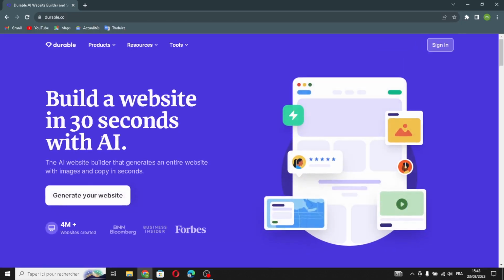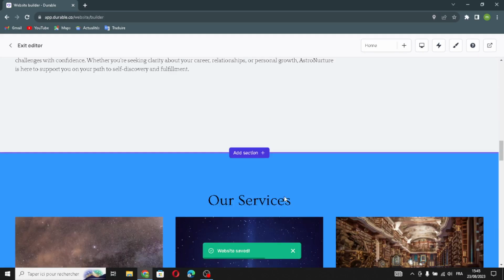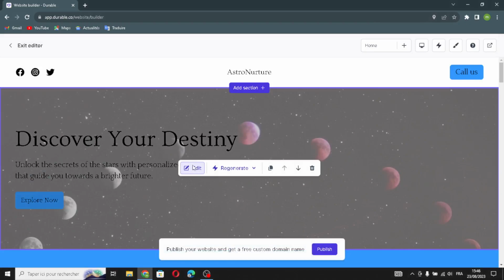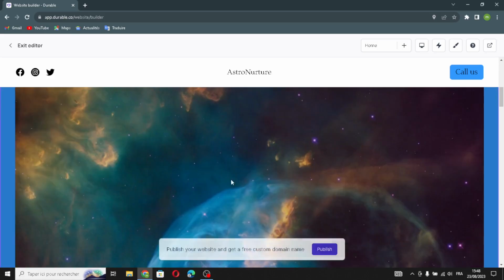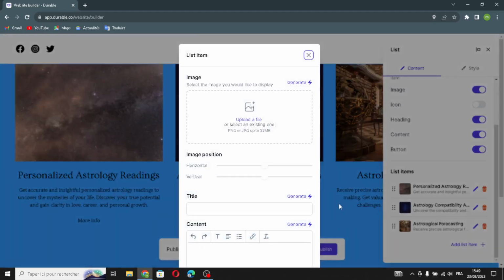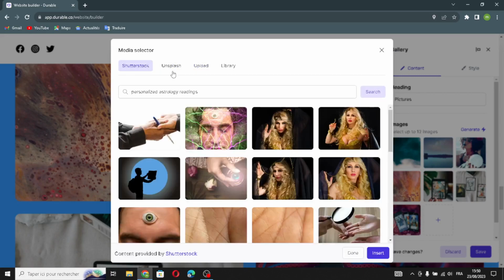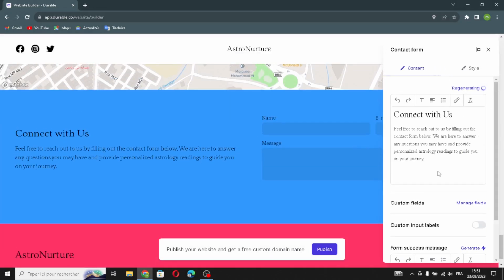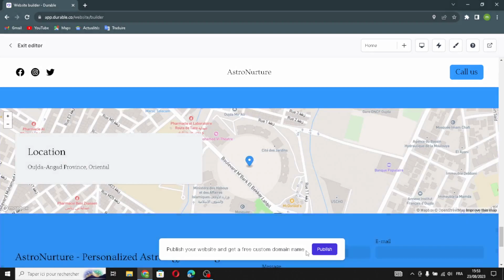How to Create Website for Personalized Astrology Readings Business using Durable AI Website Builder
How to Create a Website for Personalized Astrology Readings Business using Durable AI Website Builder 2023

in this video we discuss :

Ready to offer personalized cosmic insights? This tutorial guides you through creating a website for your Personalized Astrology Readings business using Durable AI Website Builder. Whether you provide customized horoscopes, astrological consultations, or birth chart analyses, harness the power of AI to craft an engaging online presence. Discover how to design a website that showcases your astrological expertise, highlights the transformative potential of astrology, and offers insights into the guidance and enlightenment that personalized readings can provide. With Durable AI Website Builder, you can create an informative and captivating website without the need for extensive coding skills. Join us in this tutorial to connect with individuals seeking celestial guidance through your Personalized Astrology Readings business..